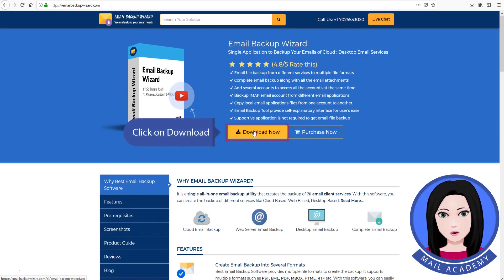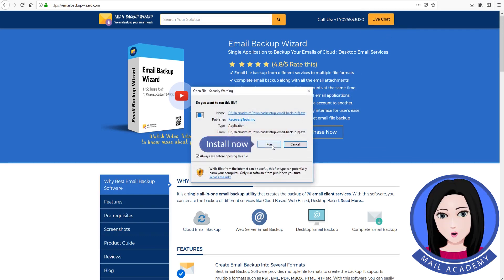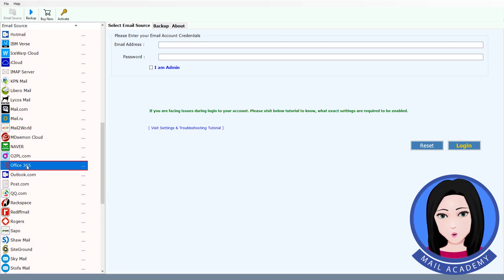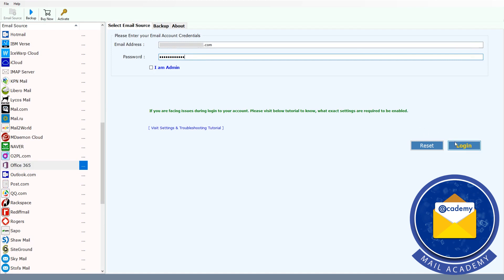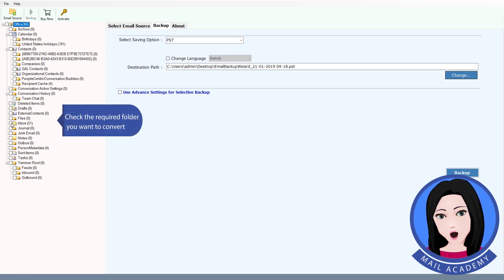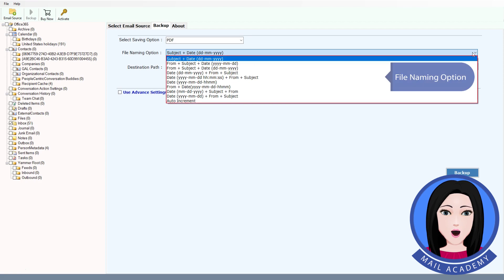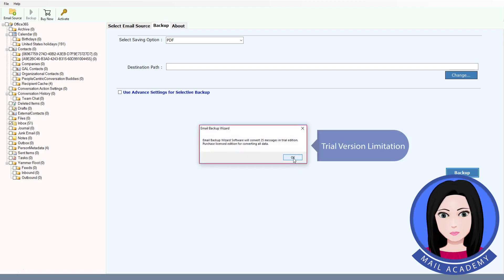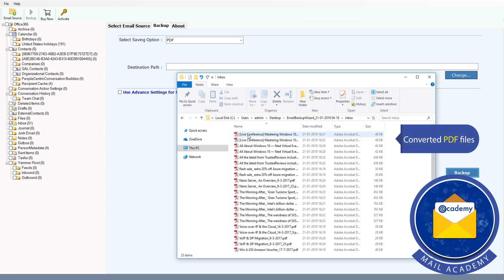Convert Office 365 to PDF with Attachments - Print Emails of O365 to Adobe PDF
Are you searching for an Office 365 to PDF Converter? Then watch this video and learn how Office 365 convert to PDF. The utility used in this video is Email Backup Wizard. It's a professional Email migration tool. Download the demo version of the tool is

In this video, we used the demo version of the tool for showing Office 365 Outlook convert email to PDF. If your emails containing attachments, the tool embedded those attachments into the same PDF file. Using Adobe Acrobat you can open/save those attachments. Transferring Office 365 webmail emails to adobe PDF and user can open/view emails using Acrobat Reader. Email filter options allows you to convert filtered emails only. Using this utility you can convert multiple emails from Office 365 to PDF document. PDF is one of the most commonly used portable file format. Basically the Email Backup Wizard is a windows based tool, but after converting Office 365 to PDF file format, you can use the PDF file in different platforms such as: Mac, Linux, etc. because PDF viewer is available in every platforms.

Moving Bulk emails from Office 365 to PDF format with attachments is a very simple task for this utility. After providing Office 365 credential click on the login button, then the tool preview entire Office 365 folders. You can choose email folders for downloading it into Adobe PDF and you can print them easily.